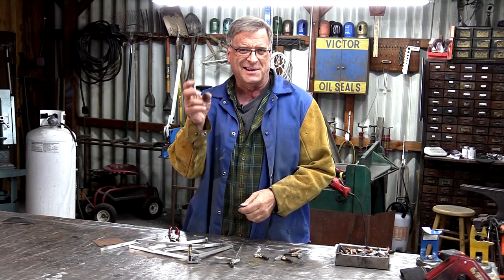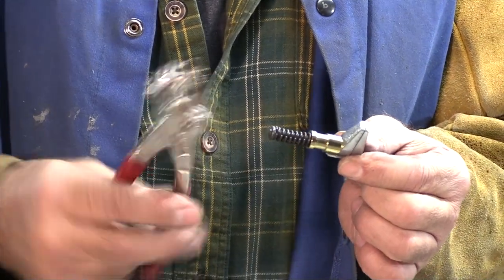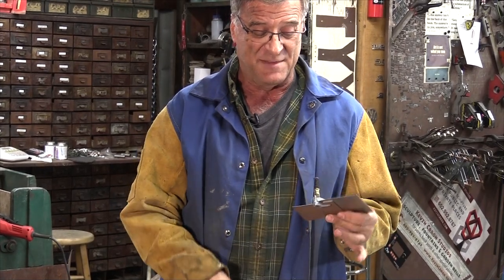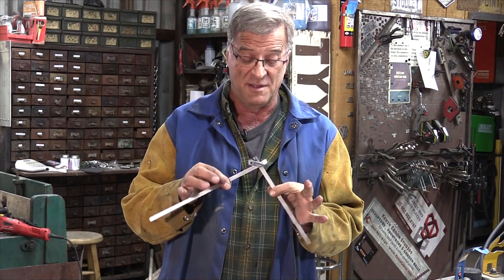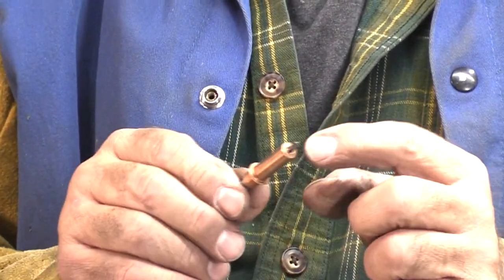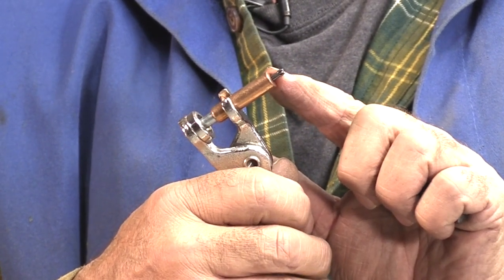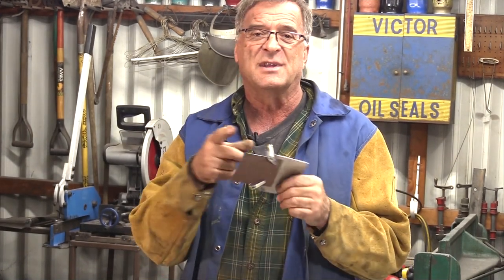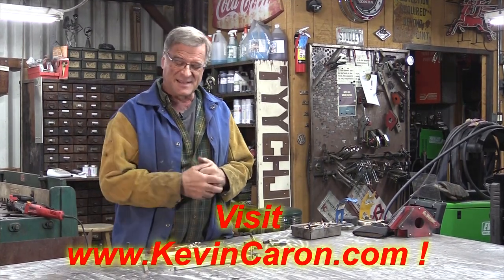What Are Cleco Clamps and How to Use Them - Kevin Caron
- Artist Kevin Caron shows some incredibly strong miniclamps & shows how to use them .

An alert viewer sent Kevin Caron a private message: "I saw you using these little clamps on that sculpture you were just working on (Welcome What are they?" He was talking about Cleco clamps, or Cleco Locks.

It's a clamp with a spring and a little groove cut into it. Kevin Caron uses a special pair of pliers from Cleco and shows how they snap into the neck of the clamp. Squeeze the pliers, and the clamp opens. "Just a word of warning," Kevin Caron says. "These things bite!" They have a very strong spring and will give you one heck of a pinch.

Kevin Caron found them when he was working on a sculpture and thought, "It would be so nice if I didn't have to work with big monster clamps, the big heavy J clamps or vise grips or anything like that." These clamps are tiny, yet they have a strong grip. He shows how you can't even pull apart the metal being held by the tiny clamps.

You can clamp 2 pieces of 1/4" square stock and turn the metal, but you can't pull the pieces apart. Kevin Caron shows 2 pieces of 3/8" square stock. The clamps are wide enough to hold them together, too.

These clamps are just so small, they're easy to put in small places. They're also easy to forget, so don't lose one someplace by leaving it inside something!

Kevin Caron got these Cleco clamps because he had already been using Cleco removable pop rivets. He shows how the removable pop rivets work, using the same pair of pliers you use with the clamps. With the removable pop rivets, though, you drill an 1/8" hole in whatever you want to clamp. The end of the rivet won't fit through the 1/8" hole, but when you squeeze them with the pliers, the end will fit inside the 1/8" hole. When you let go of the pliers and the head retracts, it locks itself in the hole to hold two pieces of metal together.

The Cleco pop rivets are from the aircraft industry. You'll see them all over the body of an airplane when they're putting the panels on to get everything lined up. Then they take out each temporary pop rivet, one at a time, and put regular rivets in.

Because Kevin Caron was working with 1/4" stock, he didn't want to try to drill a hole in each piece of metal because it wouldn't leave much material on either side - there wouldn't be enough strength. That's why he started using Cleco clamps. It's really worth having some of these around the shop! You'll find a million uses for them.

Kevin Caron appreciates the question and everyone watching. to see his wild sculpture, see what happens when you get a little TOO close with the heat .